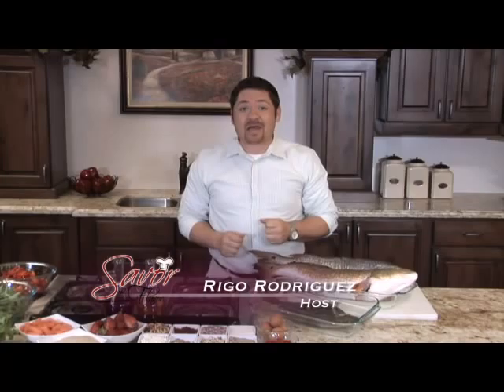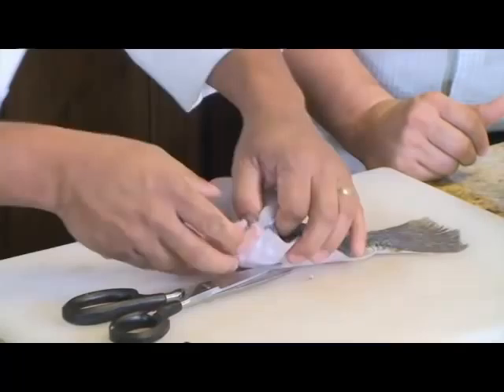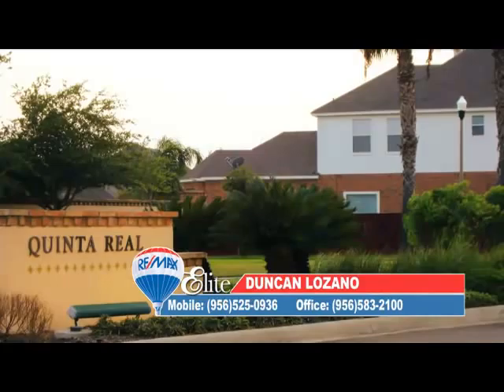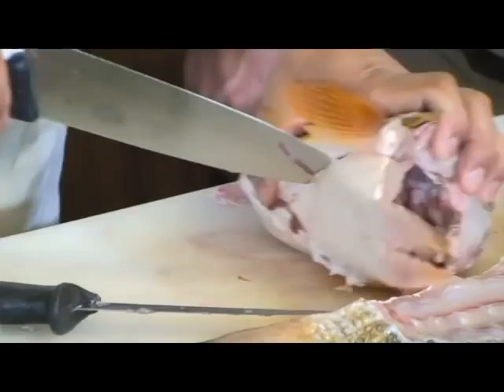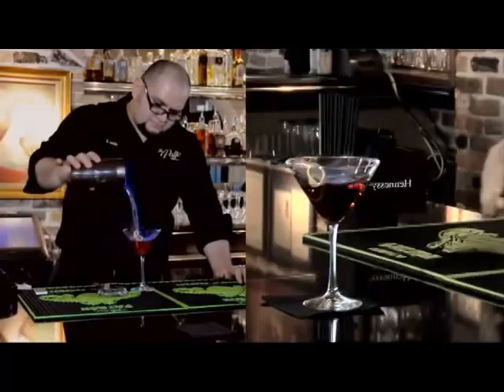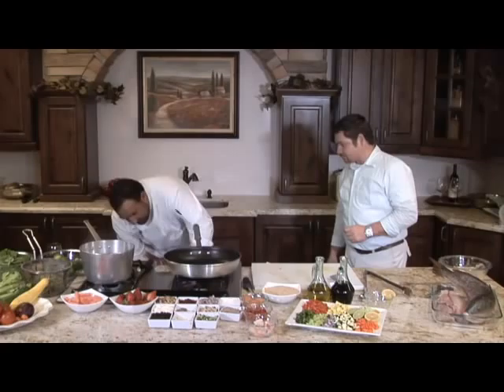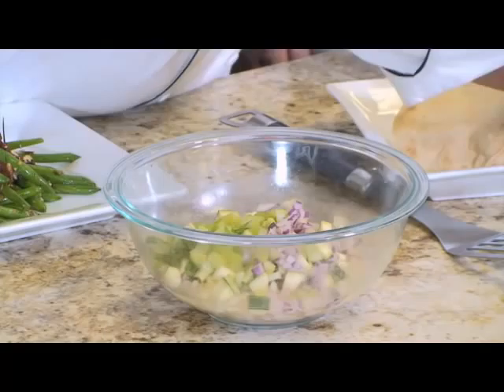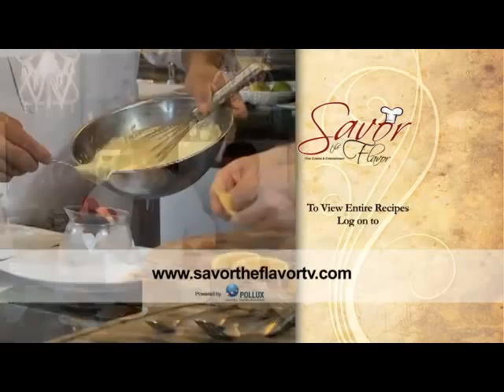Larry House Wine Stuffed Flounder Episode.mp4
Savor the Flavor the only cooking show in the RGV features in this episode: "Executive Chef Larry Delgado from House Wine" He will be making stuffed flounder with crab as well as teaching us a very creative way to debone a fish.